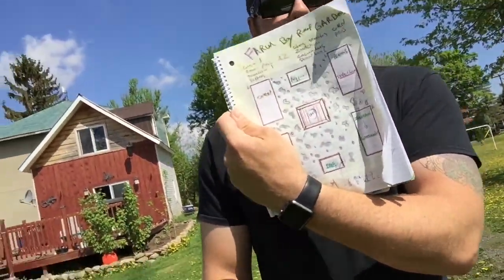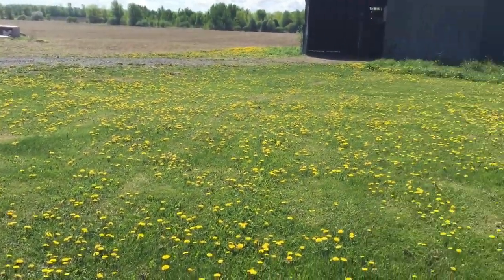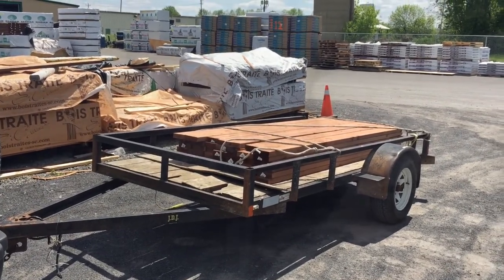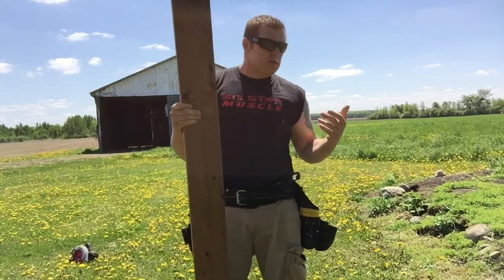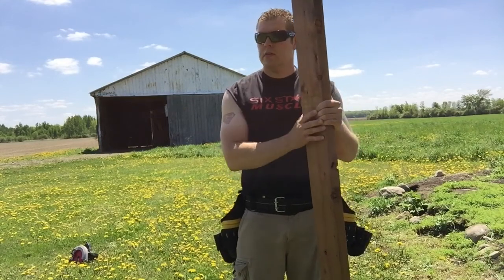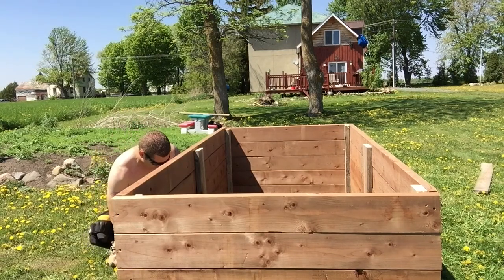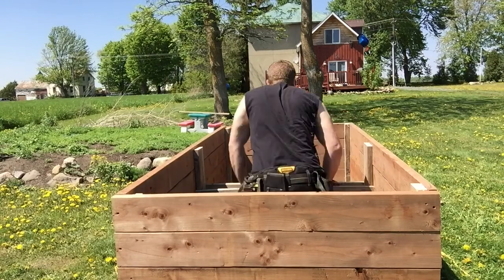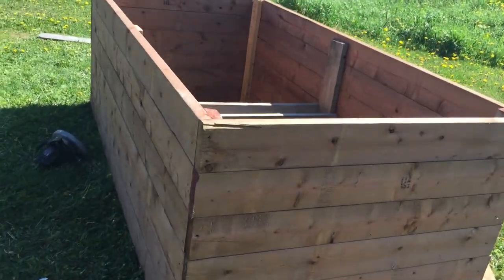Raised Garden beds on the farm part 1 FBR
In this episode I show you how to build raised Garden beds.